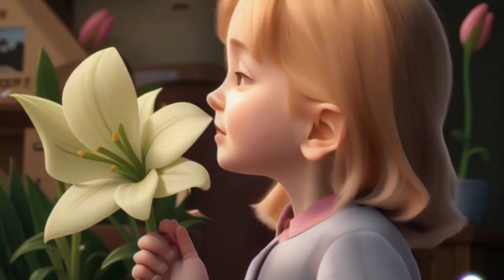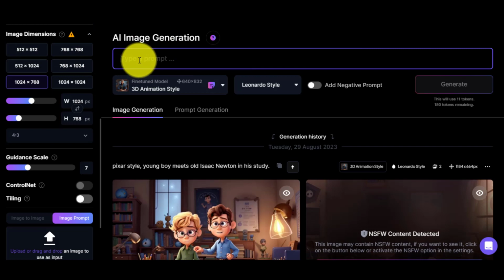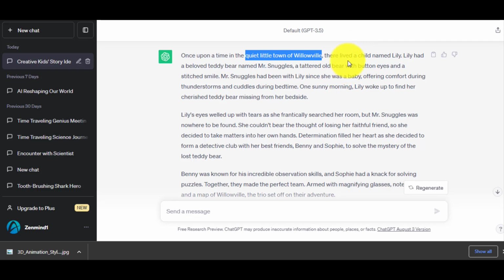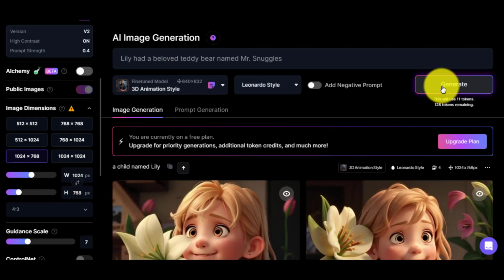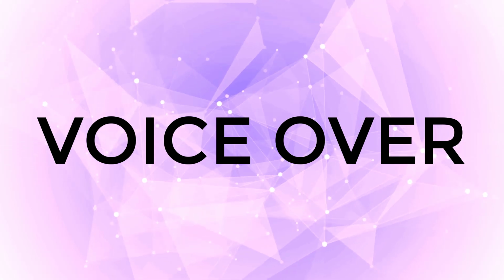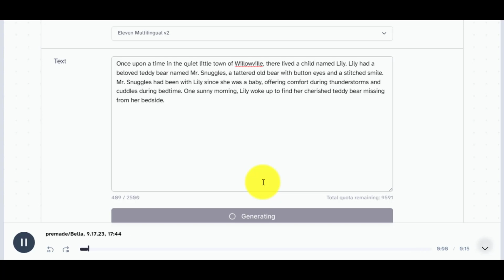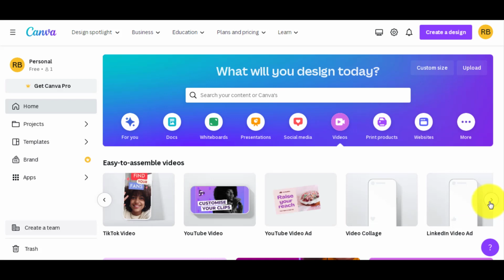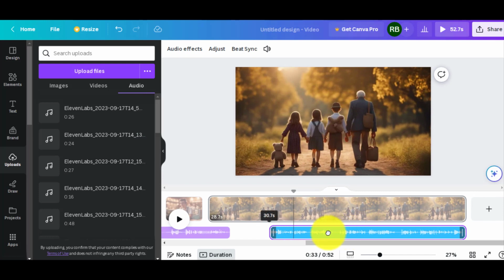Animated Story From Text to Video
Create a Animated Story With Free AI Tools & Chat GPT
How to make an animated Kids Story with Ai | TEXT TO VIDEO
Create a Animated Stories With Free AI Tools & Chat GPT

Creating an animation video has never been easier. In today's video, I will show you how to create an animation video using AI, How to Make an  Animation Video with AI or AI Animation Tools.

Below are the links to all AI tools used to create these animated cartoons:
Timestamp:
0:00 - Intro
0:10 - Story writing using ChatGPT4
0:25 - Text to Image with Leonardo.ai
1:59 - Image to Animation using Runwayml
2:29 - Text to Speech using Elevenlabs
3:32 - Editing the video using Canva
4:25 - Final animated video